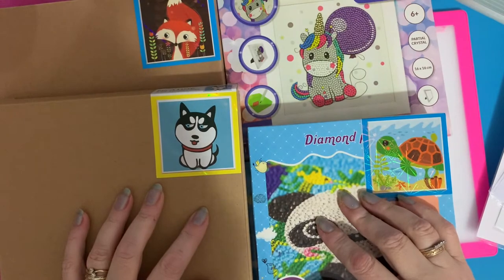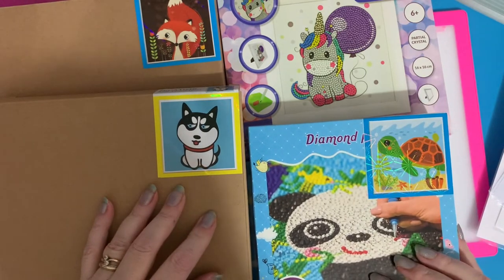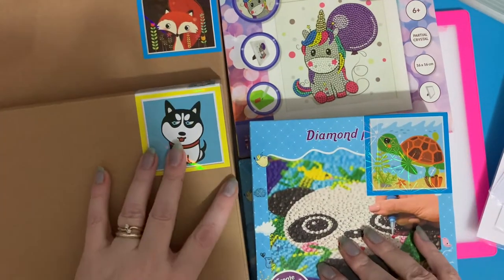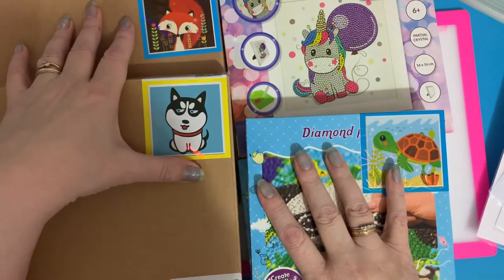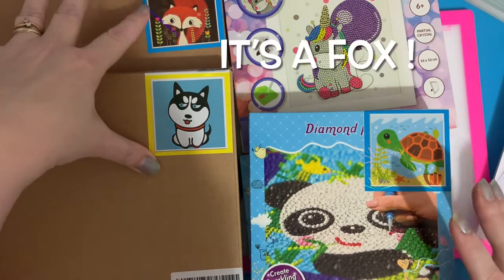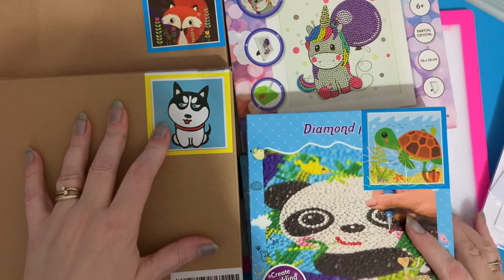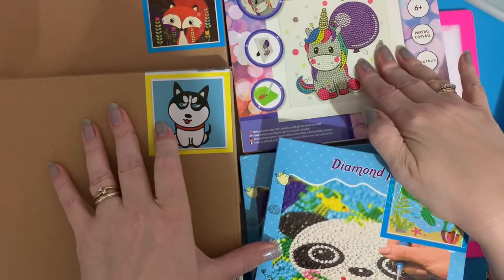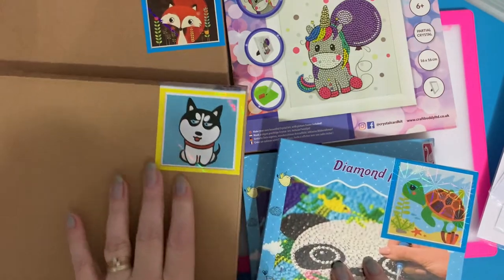Diamond painting | UNBOXING | mini paintings & Frames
Hi, thanks for stopping by. Today’s video is a first impressions review of 5 mini diamond paintings with mini frames  from Amazon and Craft Buddy

Links to products shown:
From Amazon

Panda with frame from LAN WHALE

Tortoise/turtle with frame from Brand 008

Husky with frame from Brand 008

Fox with frame From Brand 905

Party Unicorn" Crystal Art Frameables Kit with Picture Frame

STECS Scottish Terrier Emergency Care Service